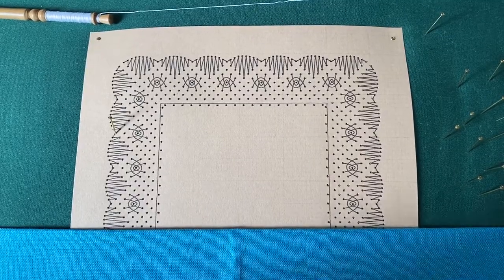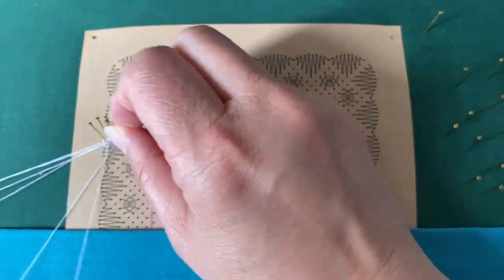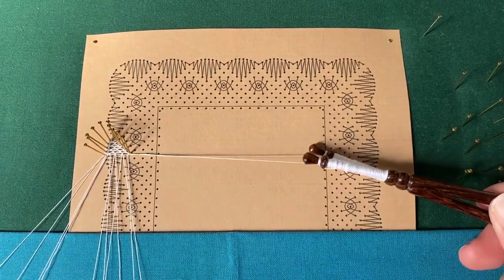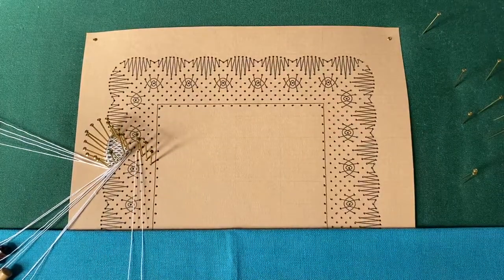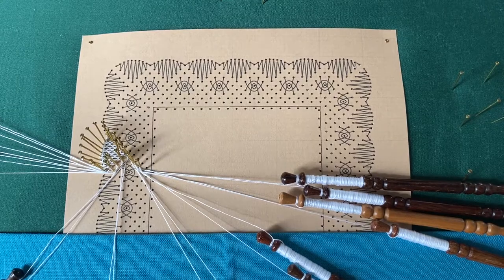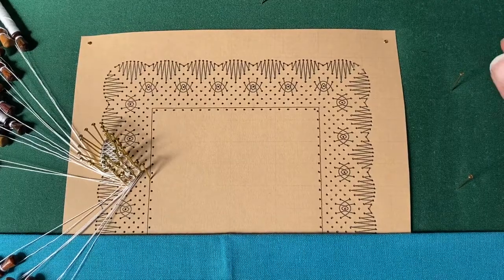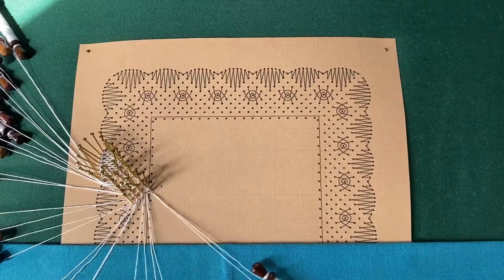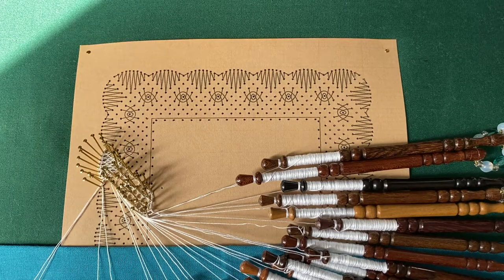Simple fan and spider start and first repeat.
This Torchon Simple fan and spider edging is aimed at the lacemaker that has mastered the basic stitches of Torchon lace and would like to develop their skills further.

via their online shop.

Please feel free to drop me a tip in my tip jar if you would like